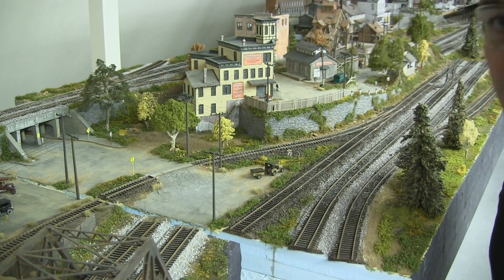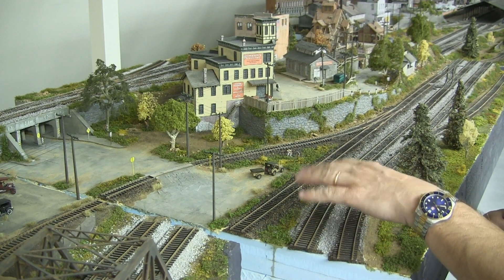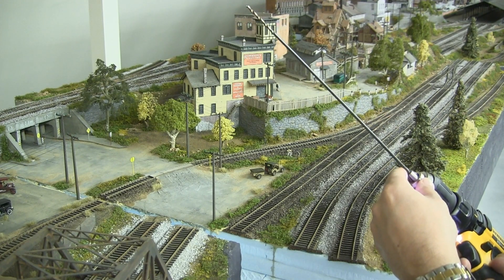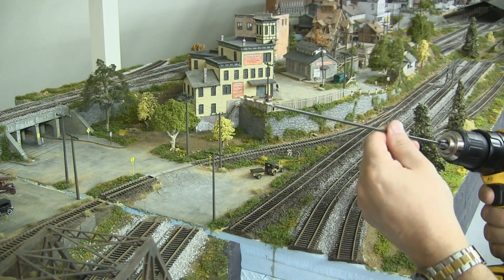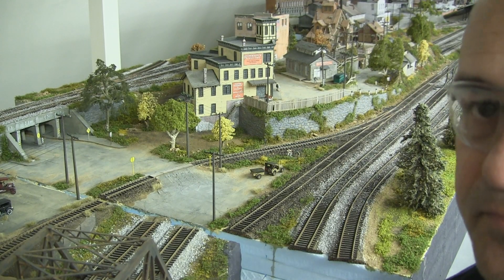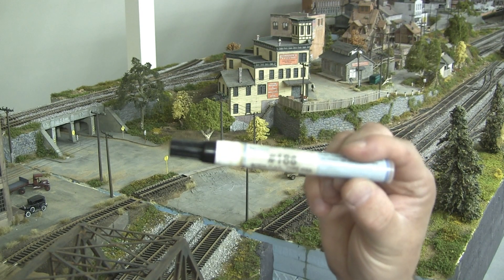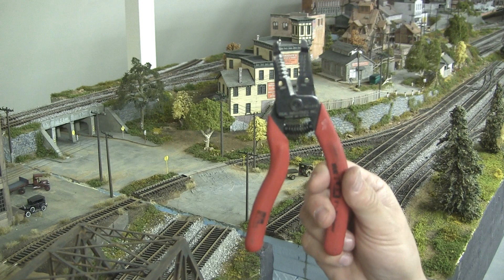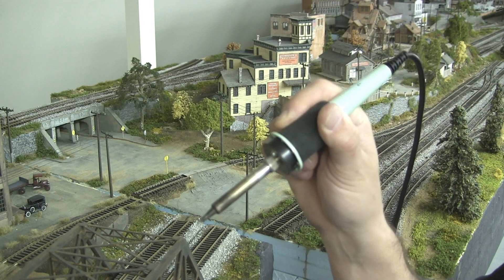PENNSY LAYOUT PART 12 How to solder wire for feedback